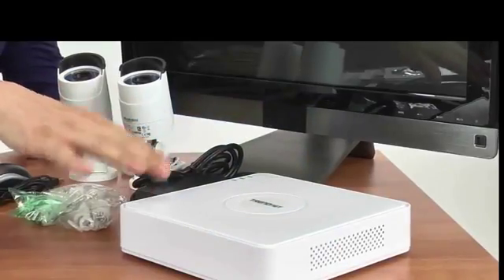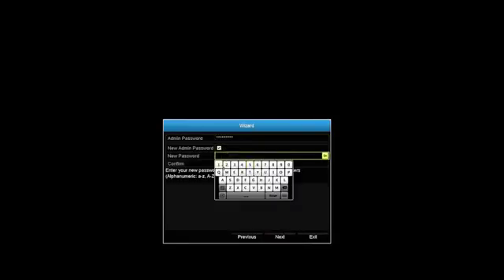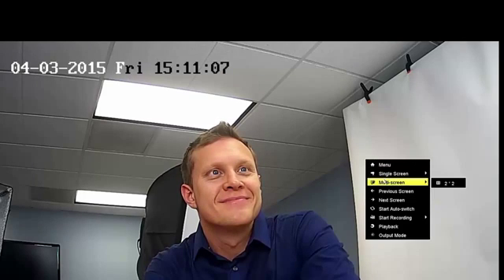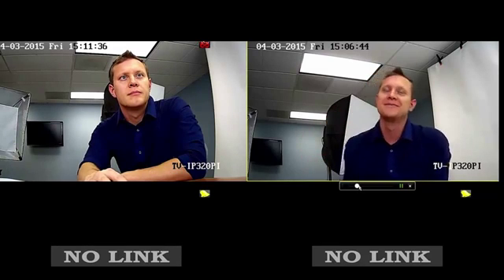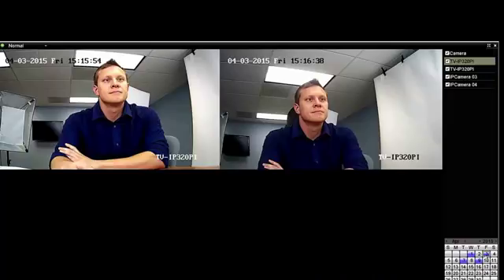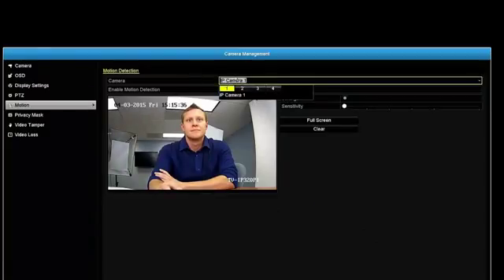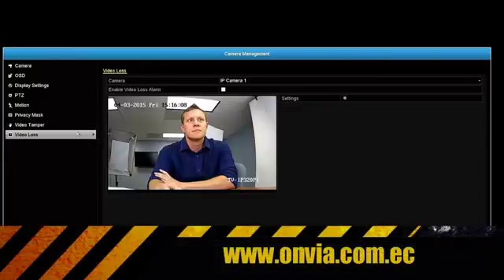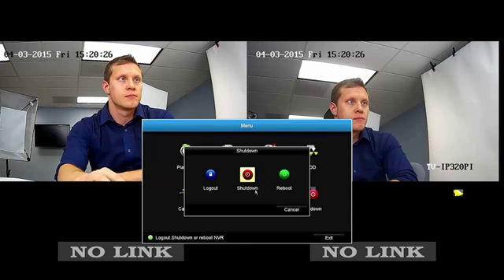4-Channel HD Poe NVR kit